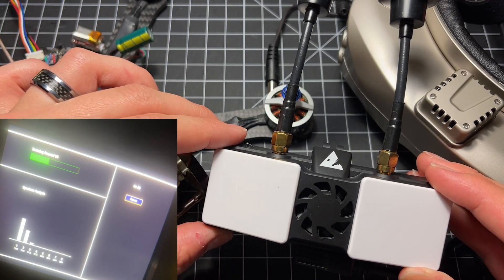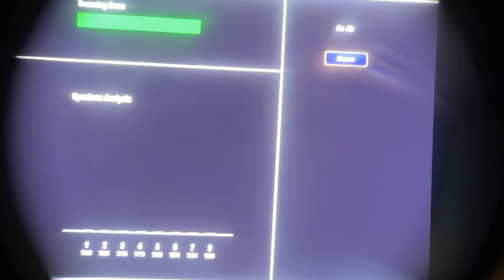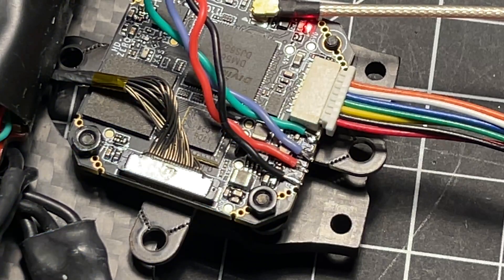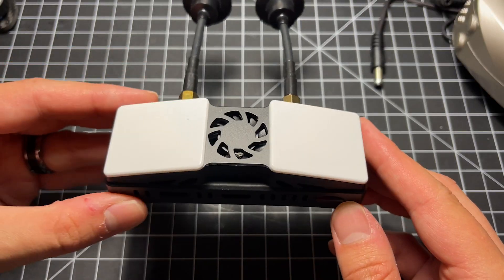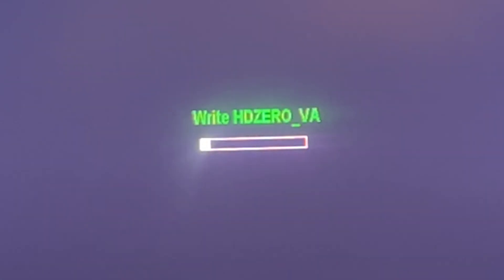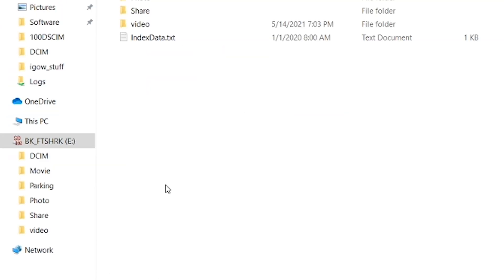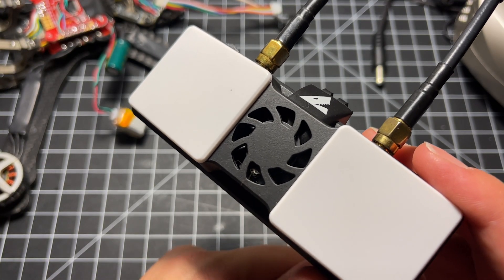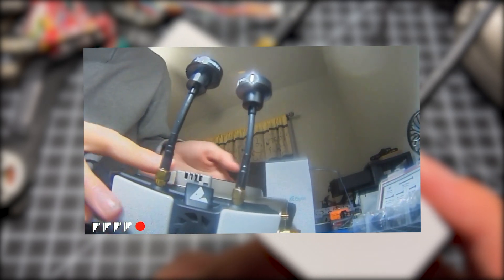Update Shark Byte HDZero Firmware; Fix Pixelated FPV Video Camera Issue Out of the Box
Shark Byte TXS5.1 and Runcam Nano HD camera bundle giving you a pixelated image or video right out of the box with your bundle? If connections and LED indicators are correct, then it's very likely just the firmware! Update firmware on RX5.1 and TX5S5.1 to resolve the problem.

- Introduction: 0:00
- Issue: Pixelated Video: 0:29
- Checking Status LED; MIPI Cable Firmness, etc: 1:04
- Update Shark Byte Firmware: 2:00
- Conclusions: 3:59